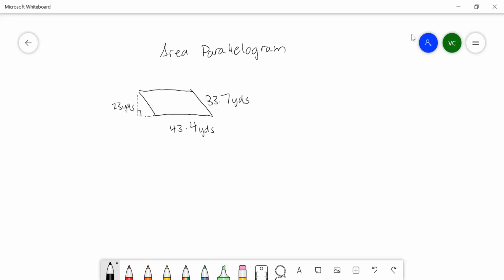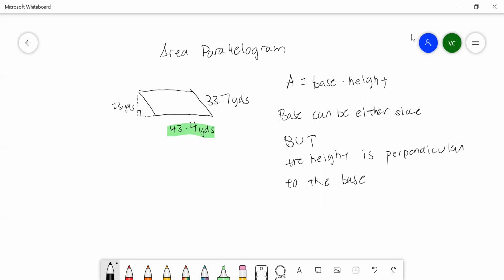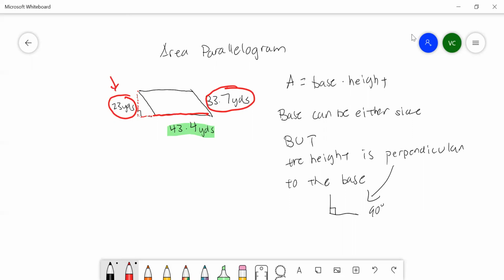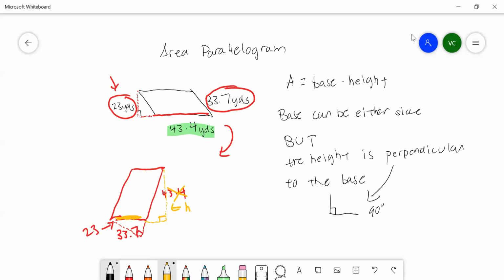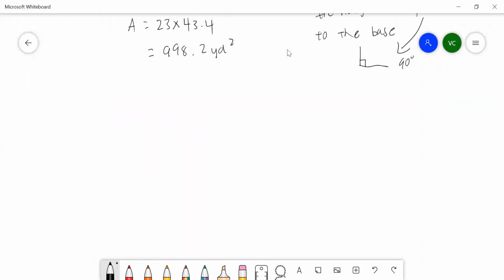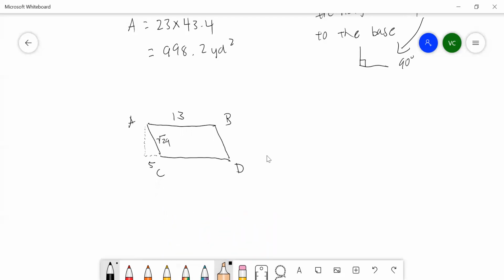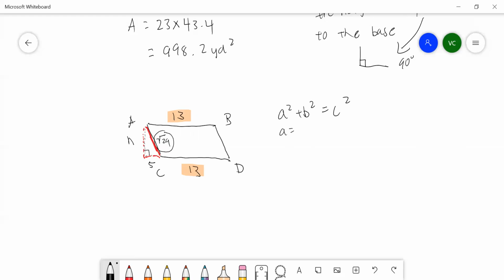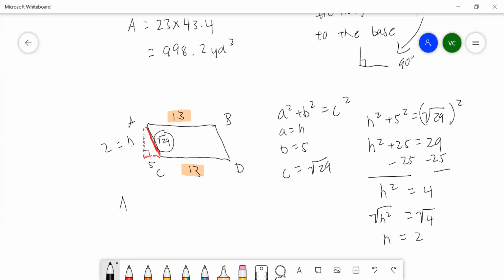Area of Parallelogram